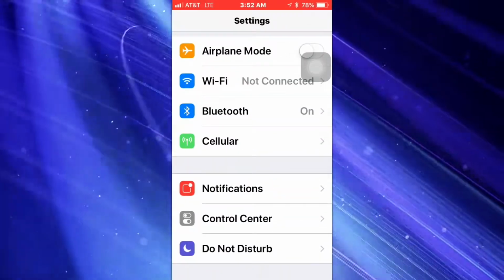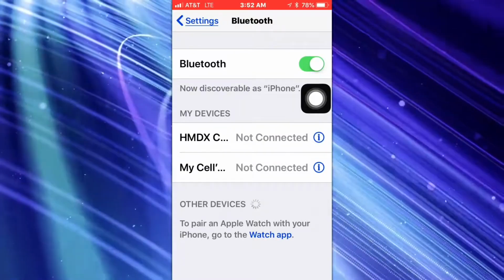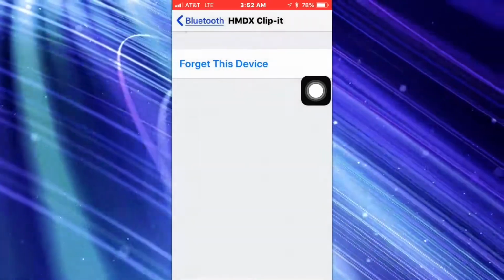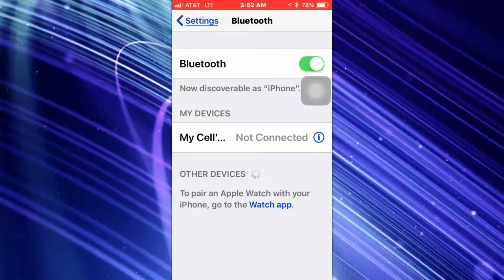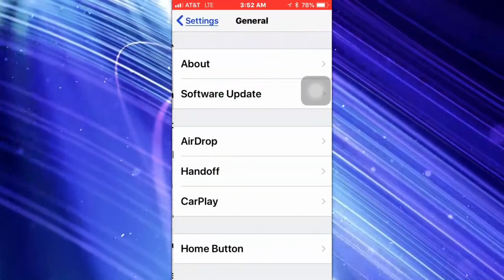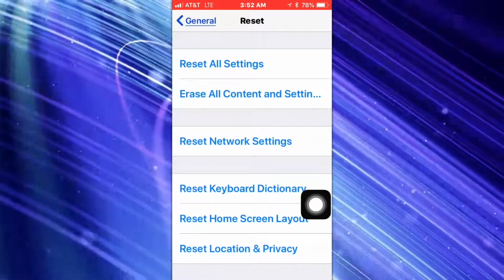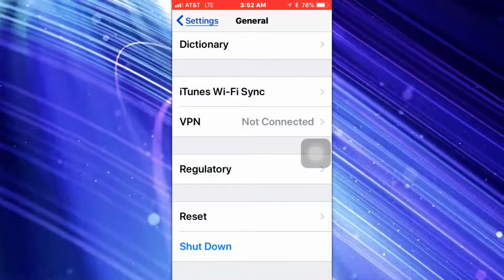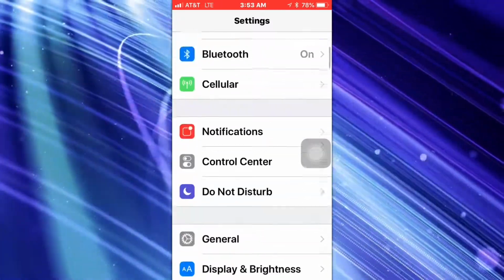Why Bluetooth Is Dropping Out | Bluetooth Loses Connection